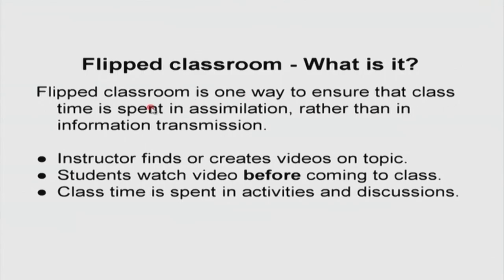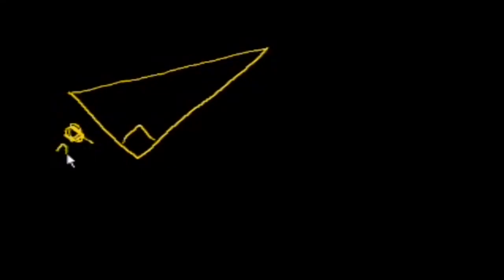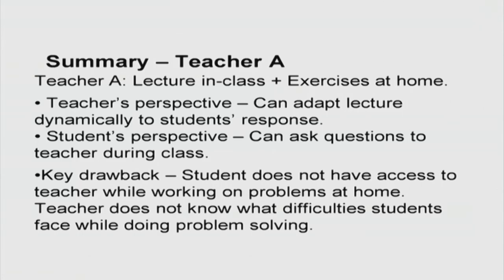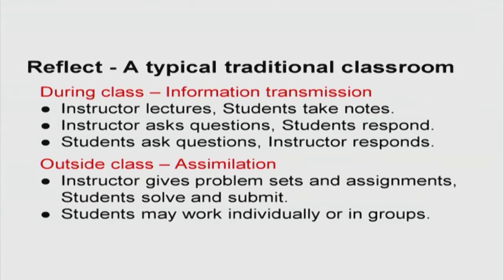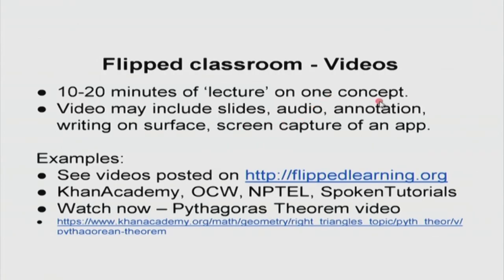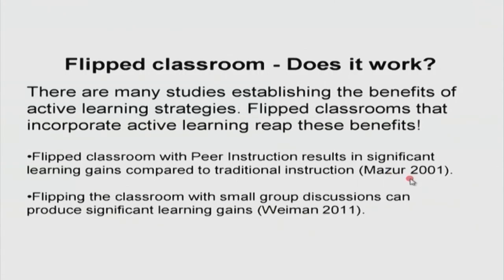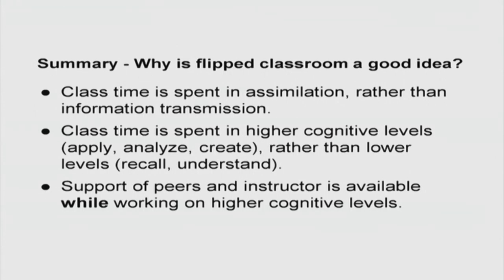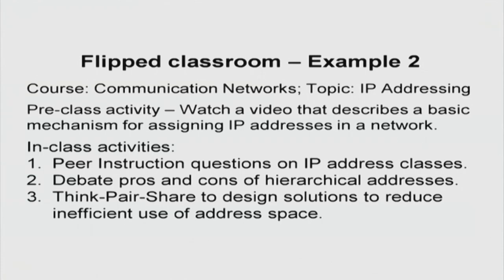PP1 S012 Flipped Classroom